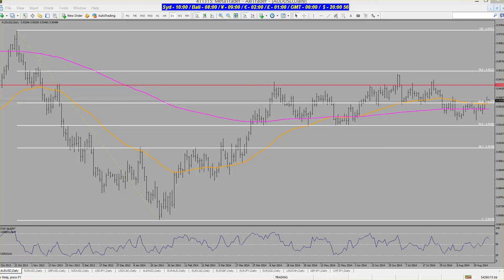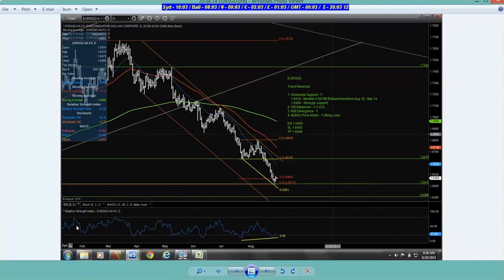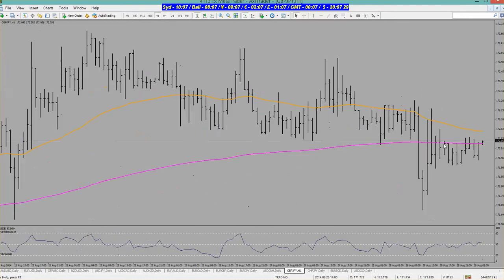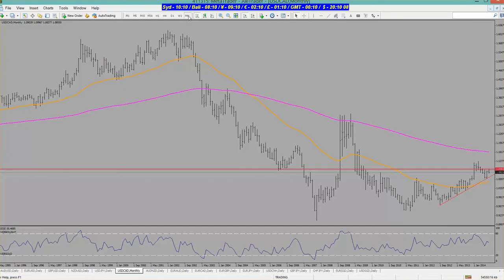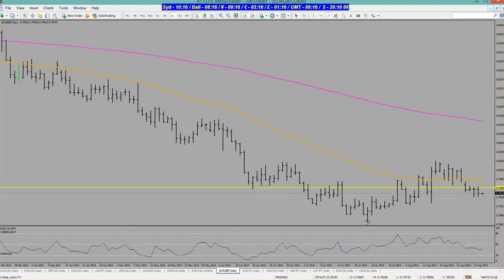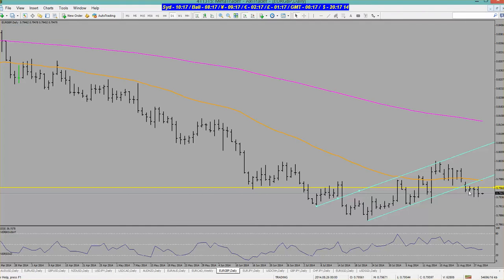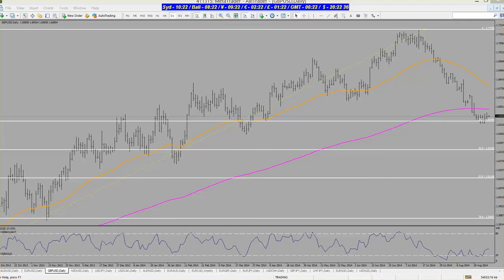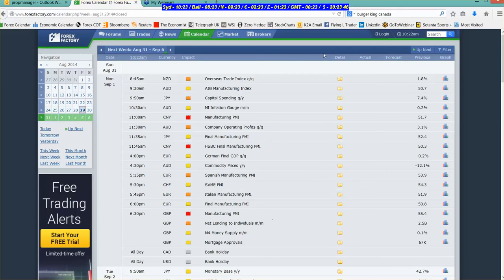Prop QnA Aug 29th